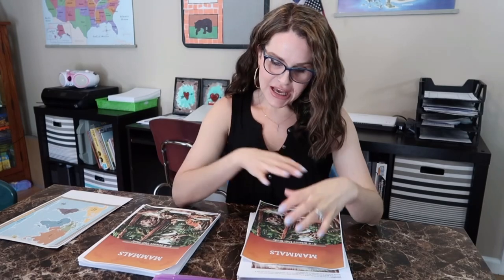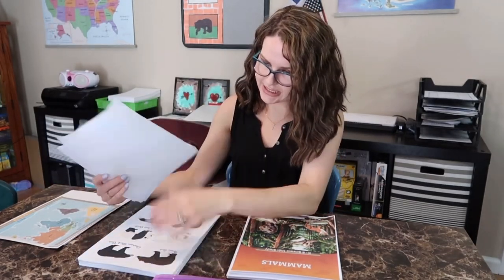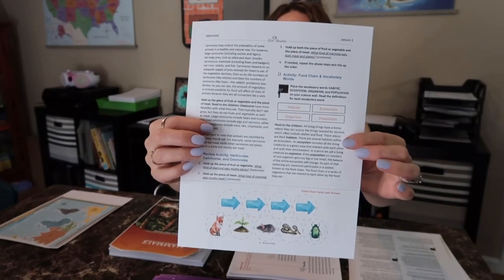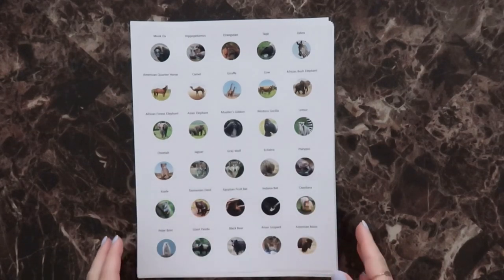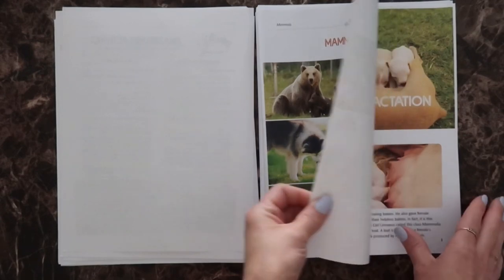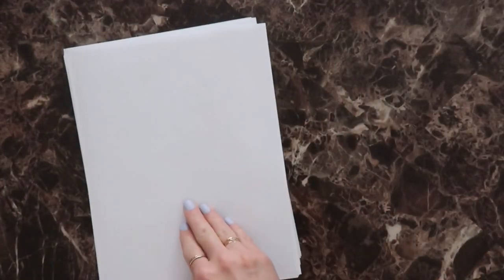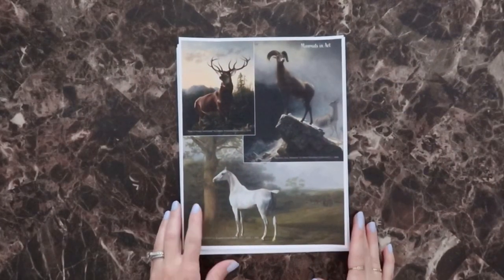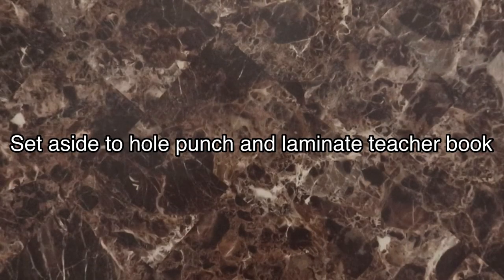The Good and the Beautiful | Step-by-Step Organize with Me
Hi guys! Here’s a step-by-step on how I organized The Good and the Beautiful Mammal unit! I will have flip throughs of the 4 units that we will be using for this upcoming school year. That way you know when I’ve uploaded new content. I hope you find some inspiration in this video. Blessings ❤️